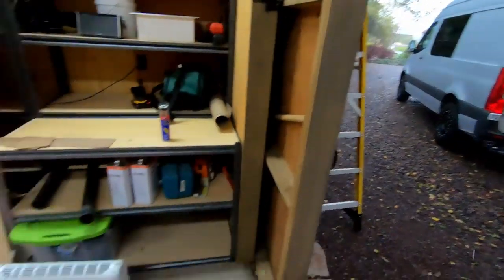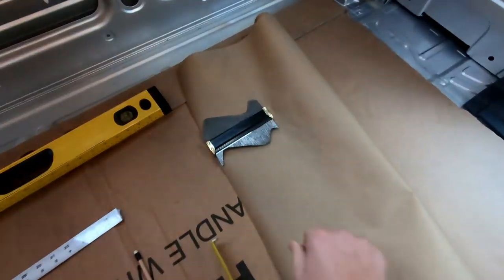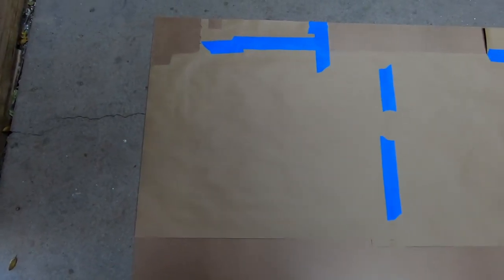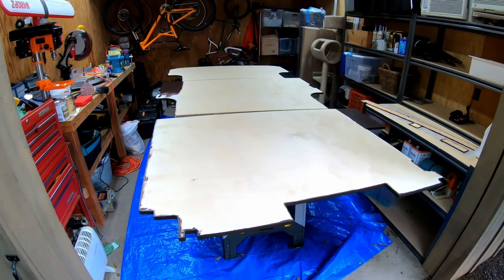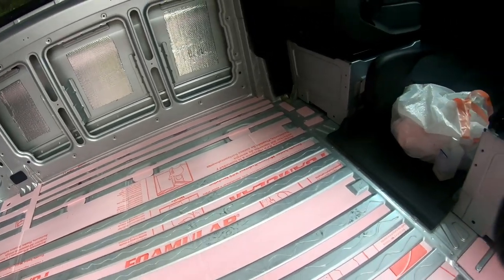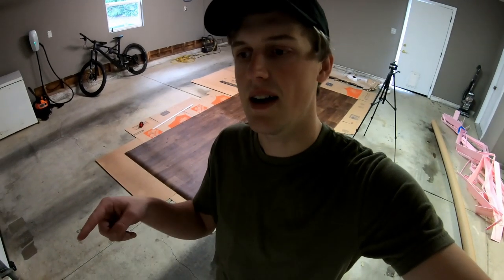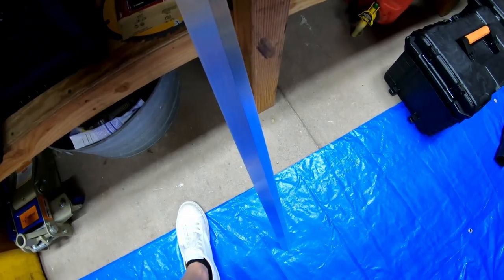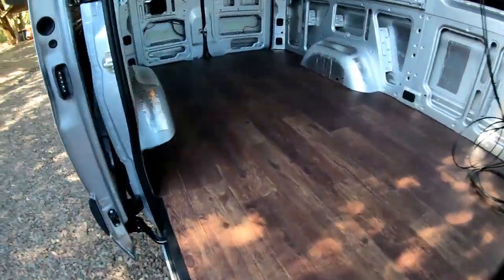How To Install A BEAUTIFUL And FUNCTIONAL Van FLOOR!!!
If you're converting a van, it's important to have a strong & sturdy van floor for the rest of your conversion to sit on top of. In this video I go over all of the tips and tricks you need to know to build a strong floor that also looks great.

Product Links:
- AMAZING Jigsaw
- Dewalt Miter Saw
- 3M 90 Spray Glue
- Killmat Sound Deadener
- Kraft paper